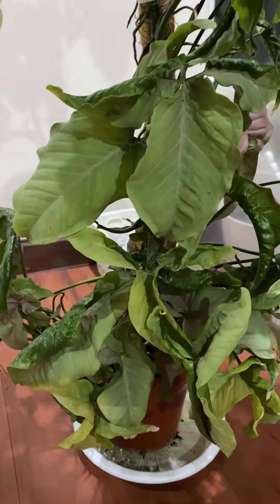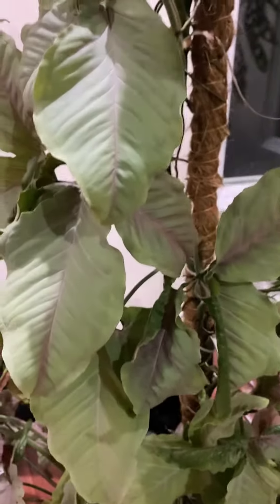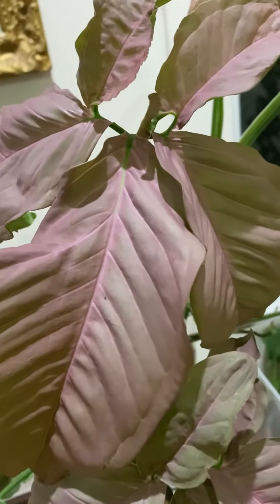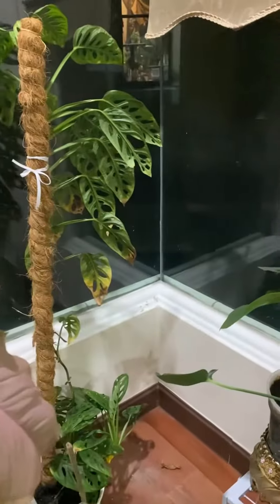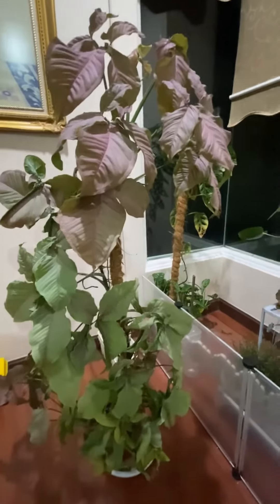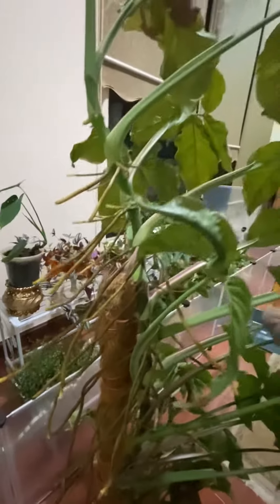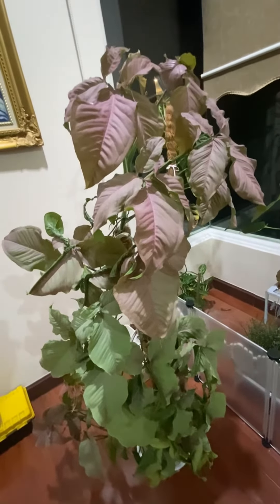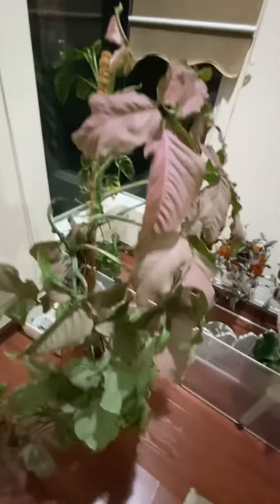Pink syngonium - from root rot, leaves failing to unfurl, to this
I had a lot of issues with my pink syngonium, first, it was root rot, so as a last attempt to save it I propagated it in water, and once it had enough roots I planted them in a different medium. Then the leaves did not want to unfurl, so I changed its location to a bright area next to the window and it has thrived.